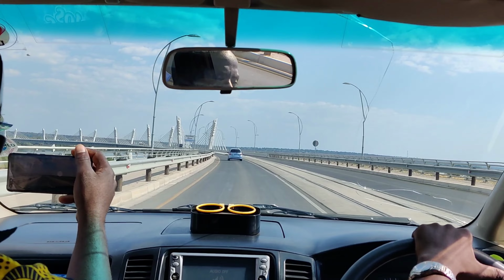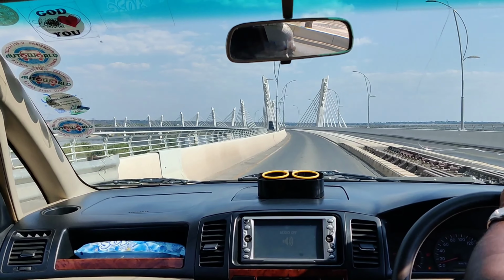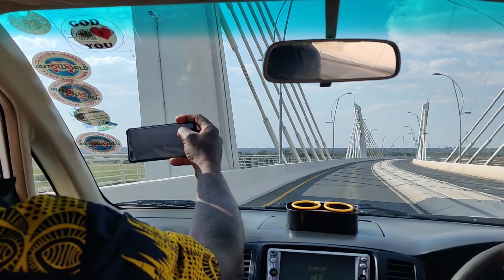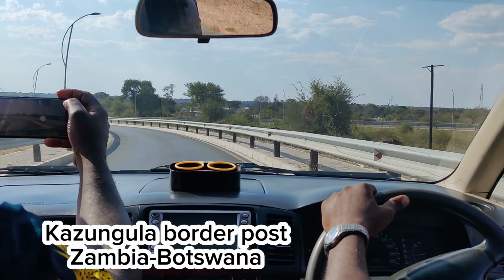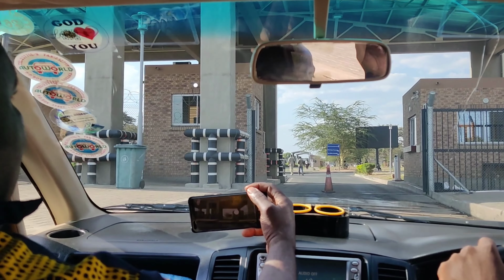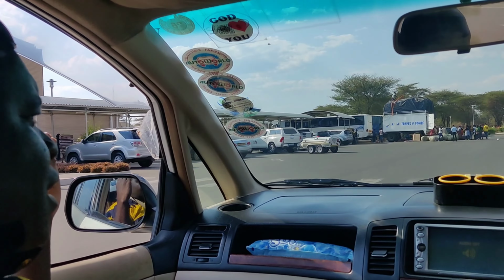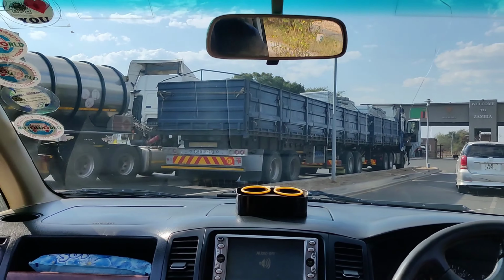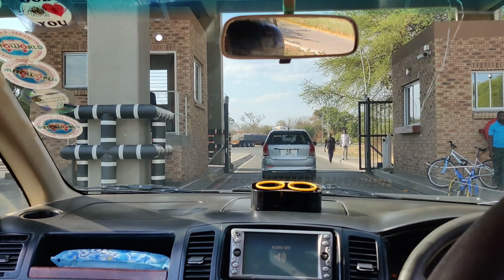Driving through the ultra modern Kazungula border post shared between Zambia and Botswana